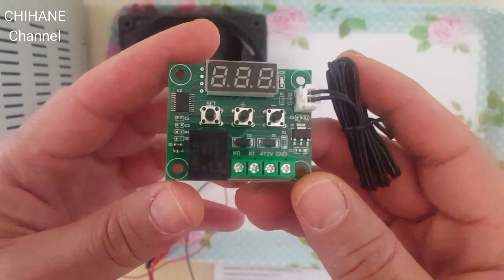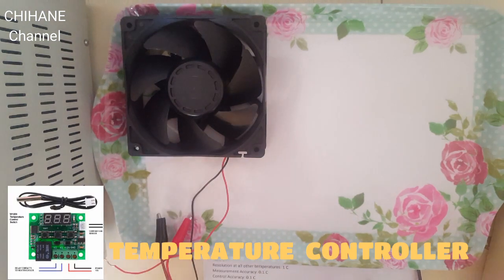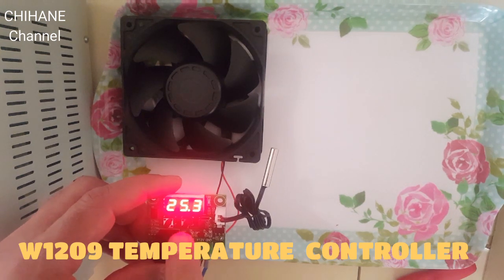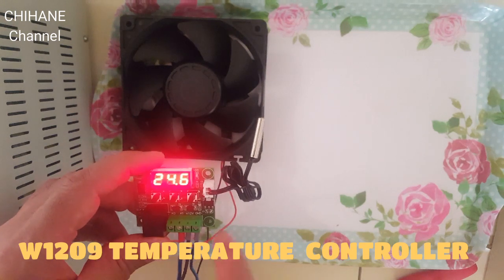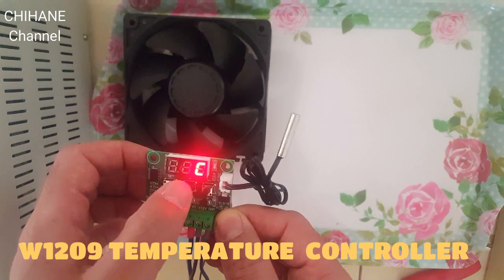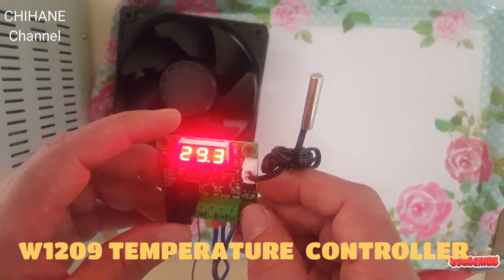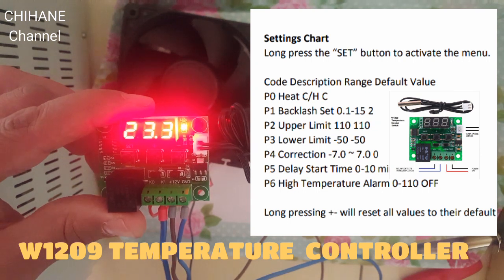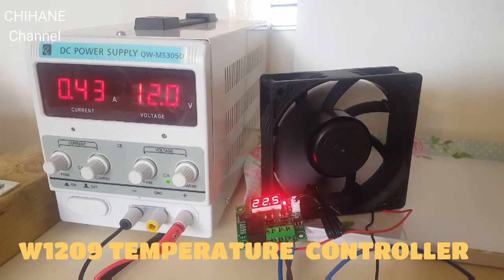How to use W1209 Temperature relay CONTROLLER and How to setup. #2021